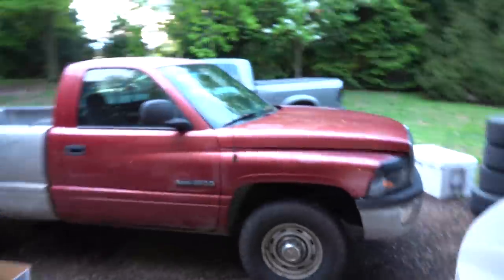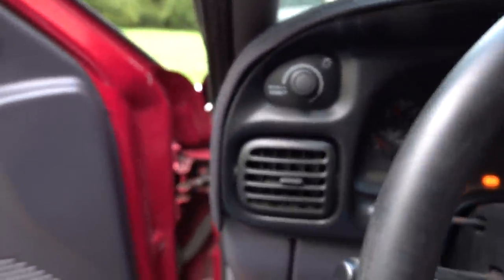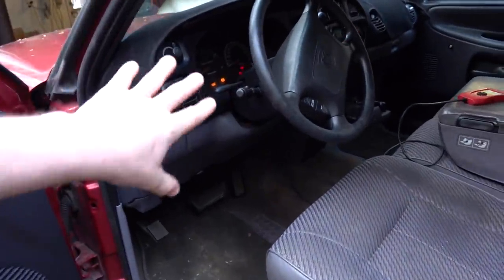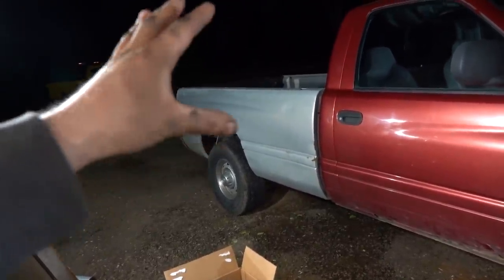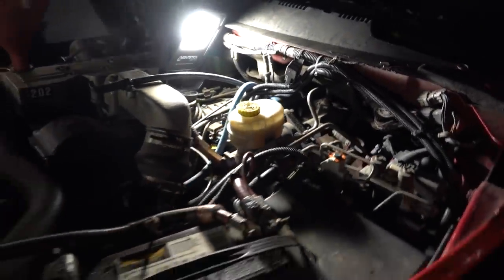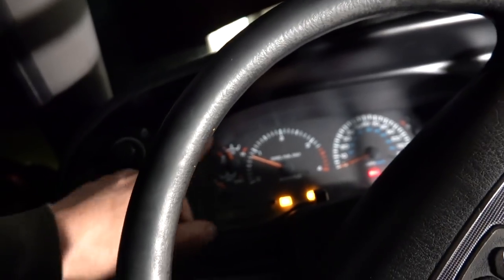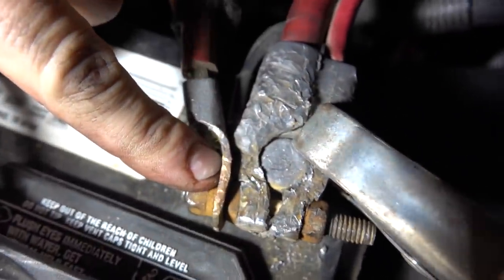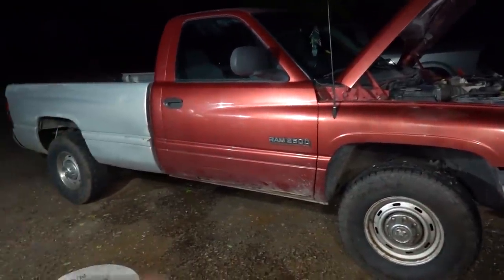2nd Gen Cummins WON'T RUN After Doing This Simple Thing... What A Terrible Start To This Project!!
Race Truck Parts In My Build:
Collapsible Steering Column
3/4-20 to 3/4 smooth u joint
3 to 5 Bolt Steering Wheel Adapter
24v ARP 625 Studs
12v Fuse Panel

TOOLS & LIGHTS:
12v Jump Pack
24v ARP 625 Studs
3/8 Right Angle Impact Driver